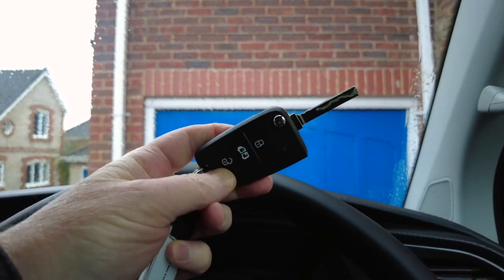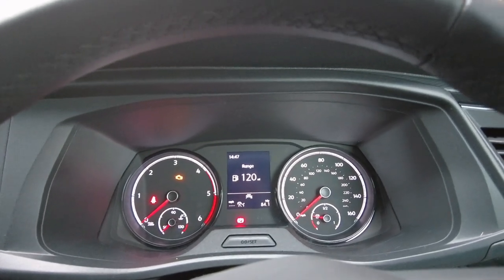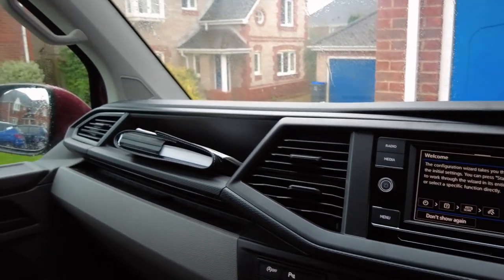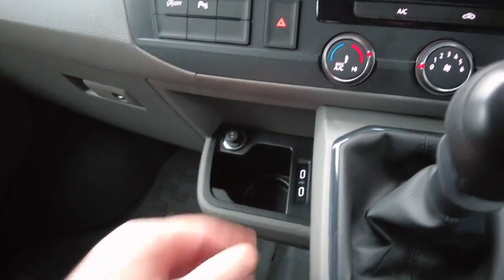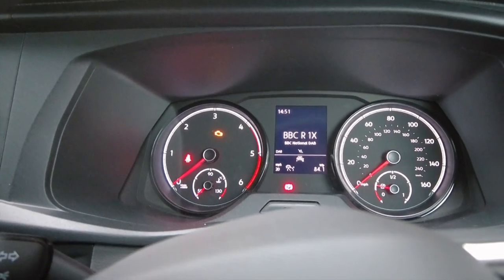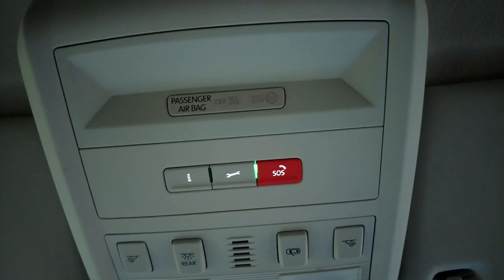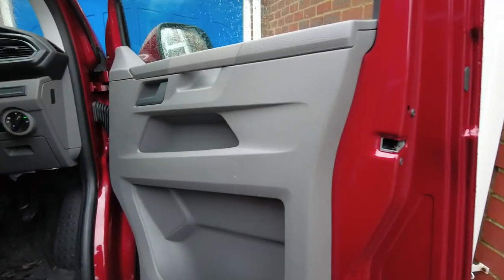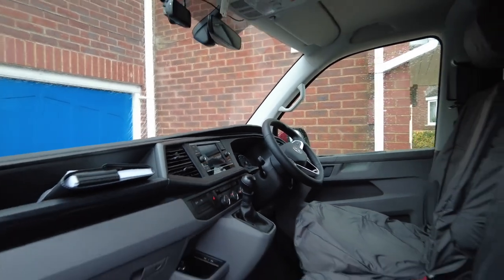NEW VW T6.1 COCKPIT TOUR AND INTRO - T6 VS T6.1 - NEW DASH AND CAB !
In this Video check out the New VW T6.1 interior. JT gives a tour and intro to the new dash and cabin layout.  T6 VS T6.1, There are many differences, are they all improvements ? The T6.1 has had a major update in many areas over the previous T5 and T5.1 most notably in the cabin and dash layout.

Whilst we have not yet tried a T6.1 California, many people will use the T6.1panel van or kombi as a basis for conversion to a campervan.

Have you got any questions ? Please drop any feedback, comments or questions below, I would love to hear from you...

If you are an existing subscriber, thank you for your continued support of my channel, and remember to share my videos with others who may enjoy them as well...!

The Campervan Journey Channel will focus on Tips, Trips and our experiences from over 5 years of VW T5 Camper and T6 California Beach Ownership. From driving to the Alps to go skiing to touring France and beyond, we have had some great Adventures with our vans...

With videos covering anything from being tent campers with a car to buying and converting our first VW T5 Kombi, selling the T5 and buying our latest T6 California Beach  and lots more of our experiences and trips what we have had along the way.

Owning a Campervan is not just about Camping, it's a lifestyle, and about jumping into your van to enjoy the outside world and experience some amazing places!